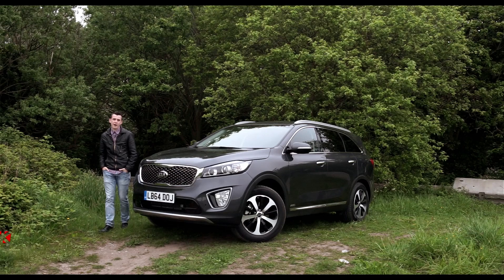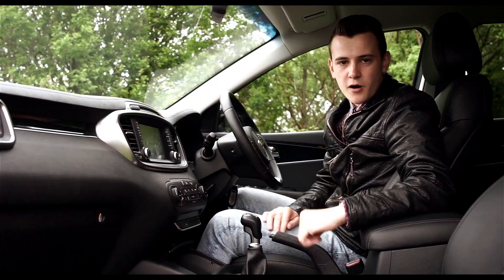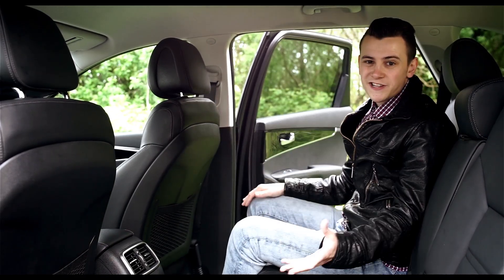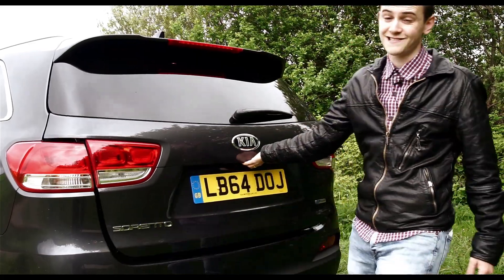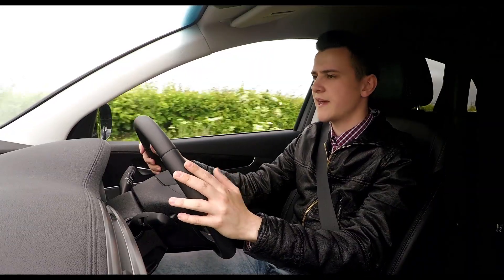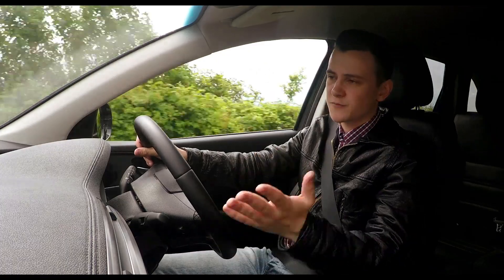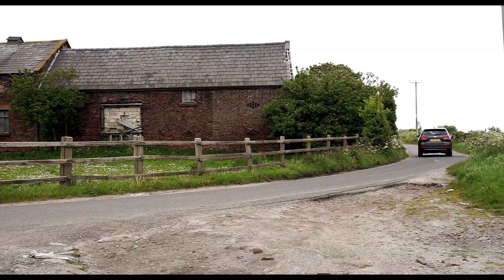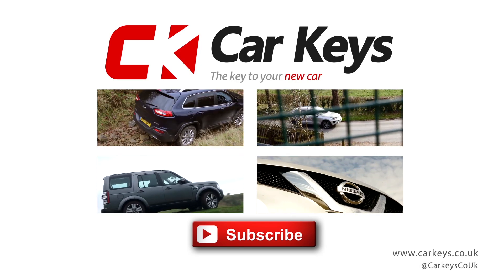Kia Sorento 2015 review - Car Keys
Now in its third-generation, the Kia Sorento has been revamped both inside and out, with improved driving dynamics to boot.

As a large 4x4 the Sorento will have to tackle competition from the likes of the Volkswagen Touareg and Land Rover Discovery.

We take it out on the road and put it to the test.

Can the Sorento really tackle models like the Volkswagen Touareg?

Engine Options and Running Costs (MPG): 3:46
A summary of the interior: 0:53
Passenger leg room: 1:44
Boot size: 2:23